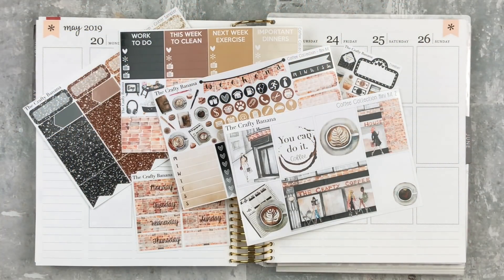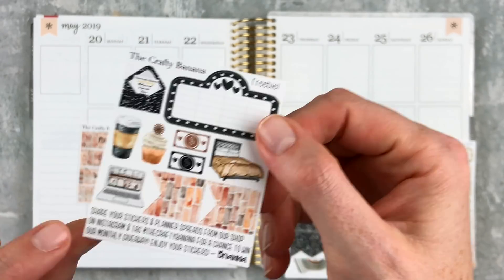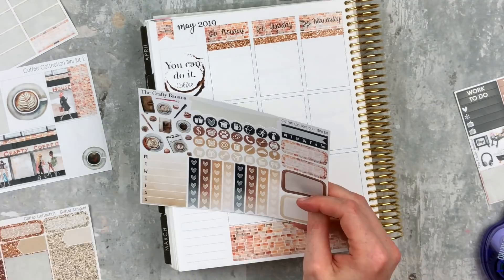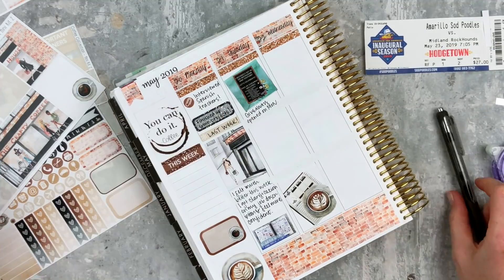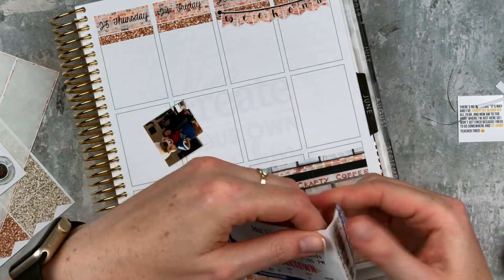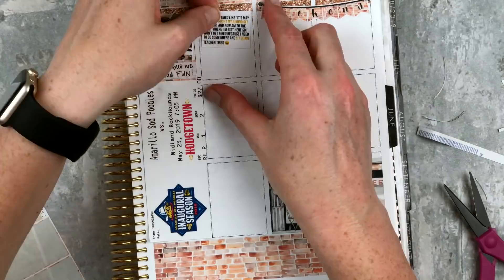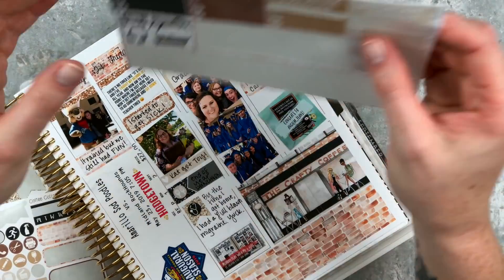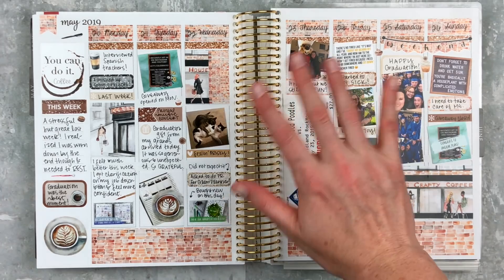MEMORY PLAN WITH ME | ft. the crafty banana | erin condren vertical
on the go planner | folio & EC petite planners: travel, wellness, monthly, & journal
teacher planner | EC teacher planner

dot runner